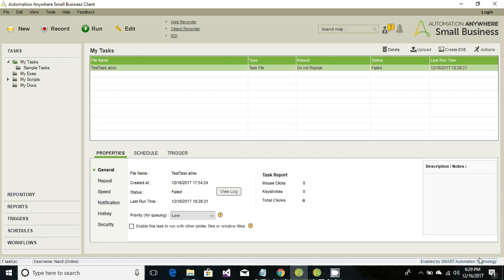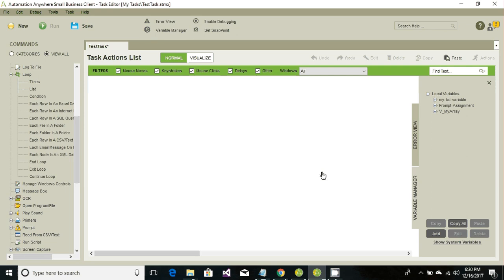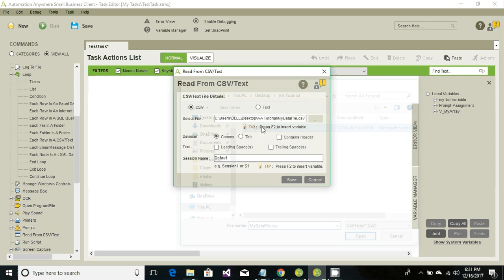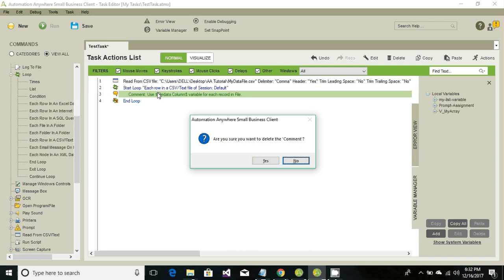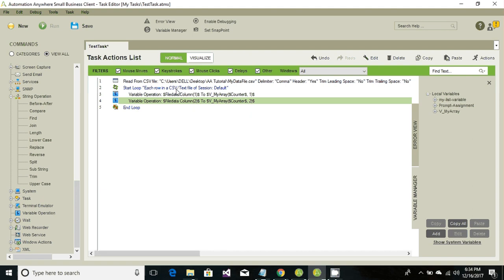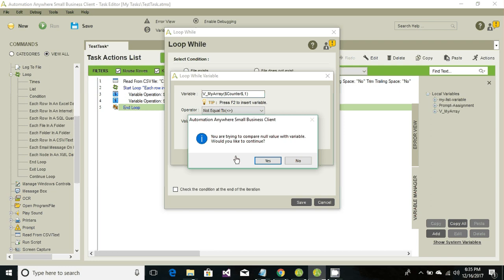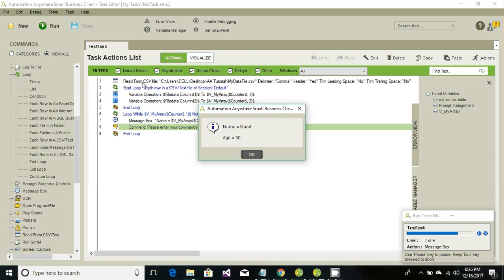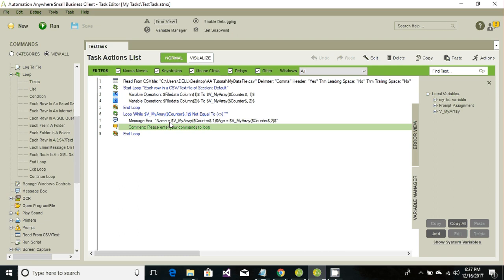Part-6 Automation Anywhere-User Variables Array Type & Reading CSV Files